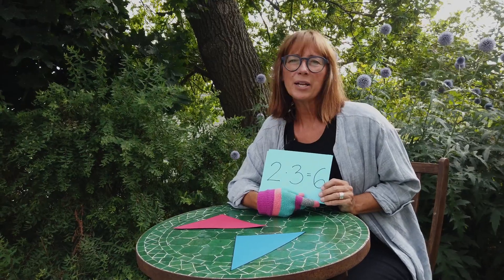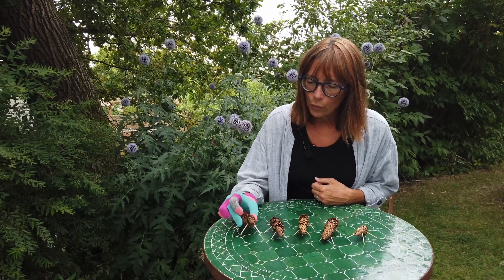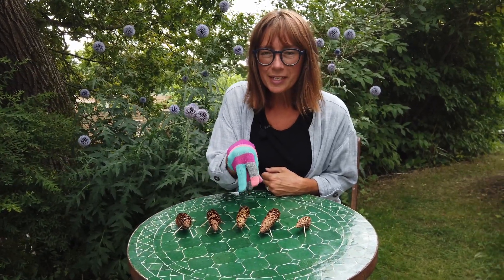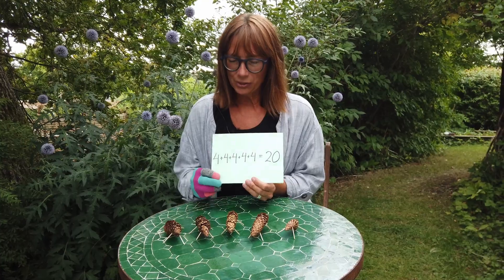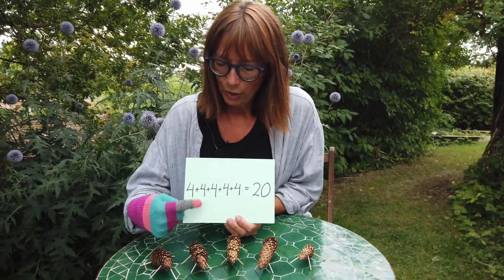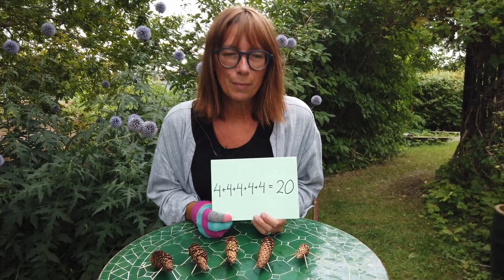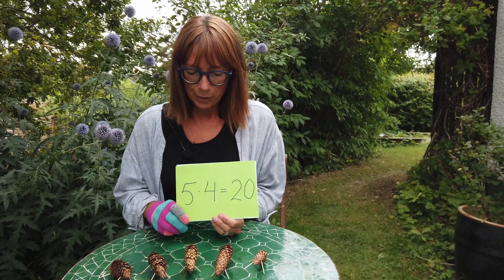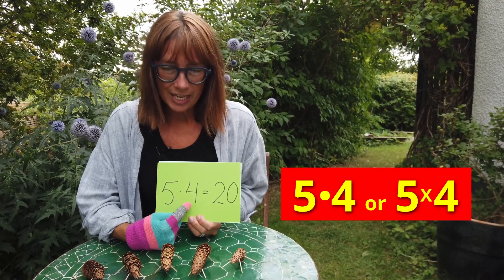MULTIPLICATION TABLE as REPEATED ADDITION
What is multiplication? How is it related to addition? In this video we look at the different ways of counting! Using repeated addition or the multiplication table to count!

My E-BOOKS and PRINTED BOOKS
are available all over the world, for example

Great Britain:

German speaking countries:

India (e-books only):

Brazil (e-books only):

Do you live somewhere else?
Visit Amazon’s website in your country.
Write Maja Stenram in the search field, click on one of the books, then click on the photo of the author to get a good overview of the books.